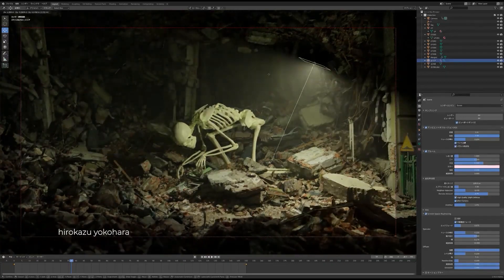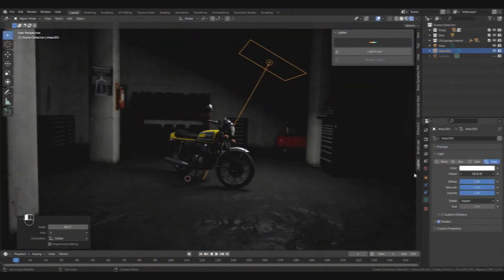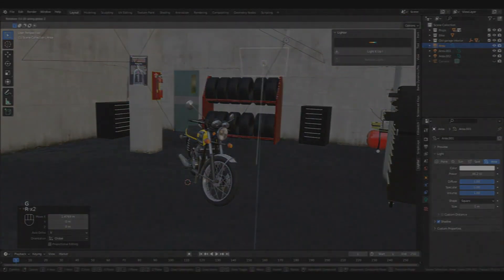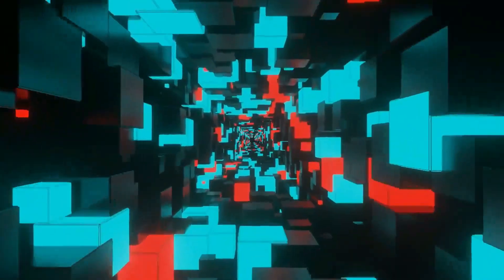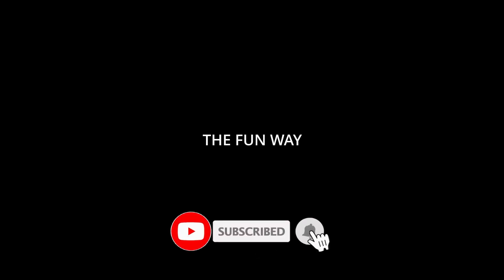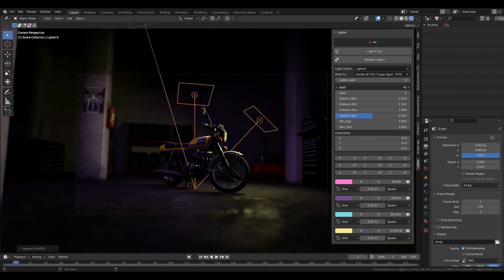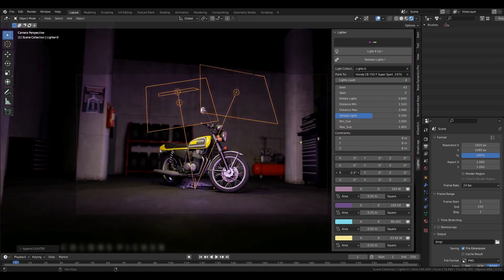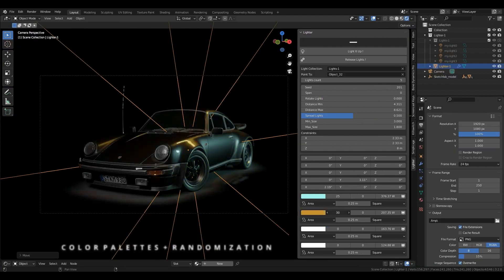The Fastest way to light your Scene | Lighter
The Course You Need these TOOLS for your scene in Blender. | in this video, I’m going to share with you some of the best add-ons & updates for blender 3.4

The Addons:
0:00 intro
0:10 Lighter
1:50 Outro

thumbnail credit: Thomas Bernos